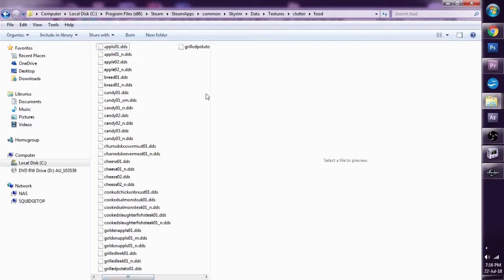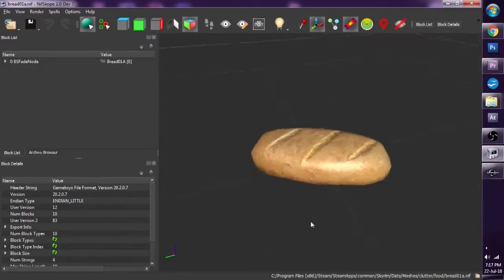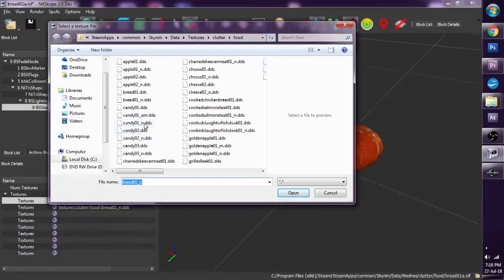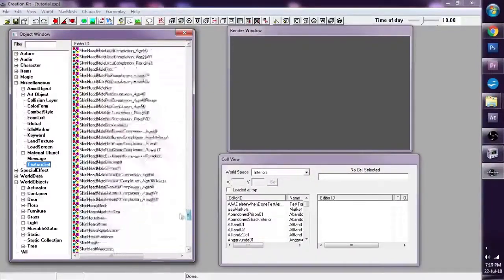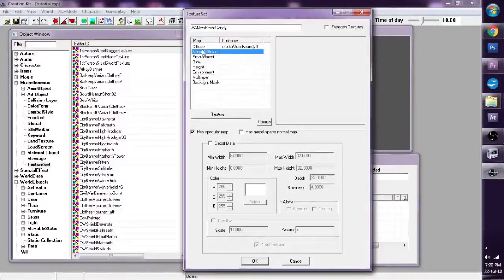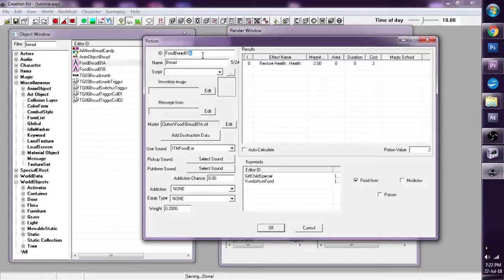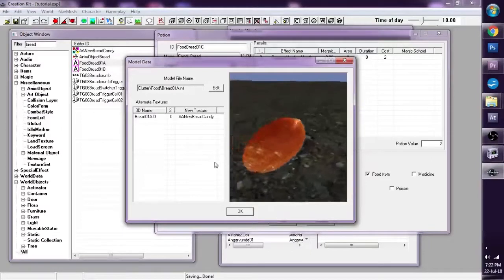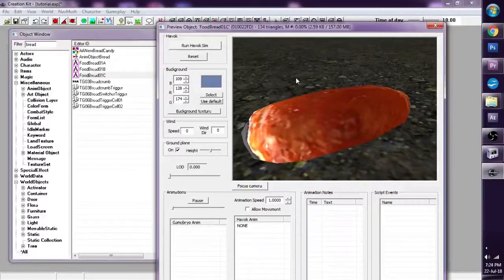3 Ways to Re-Texture Skyrim - Using nifskope, creation kit & overwrite methods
06 Skyrim modding tutorial - 3 Ways to ReTexture Skyrim

Using nifskope, creation kit & overwrite methods

Please Like or Share with others on Social Media so we can all Help Each Other!